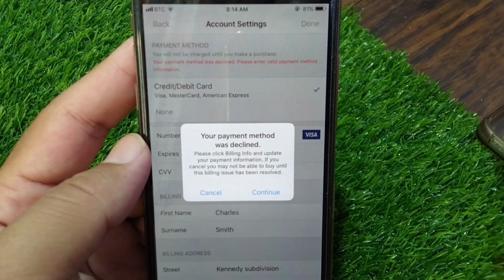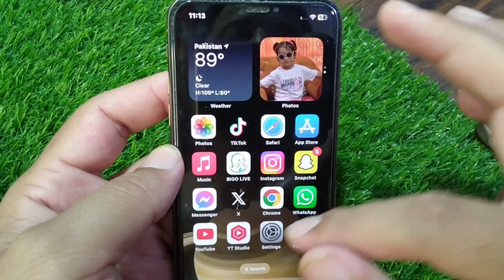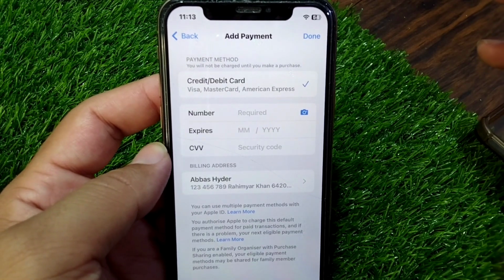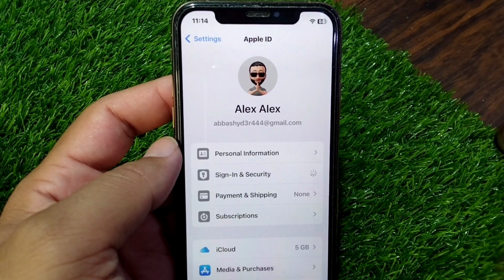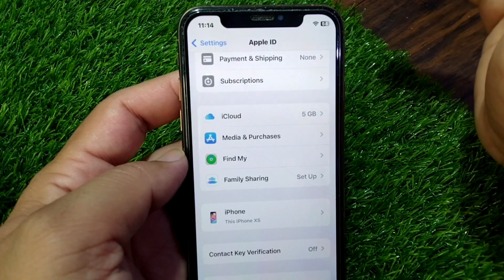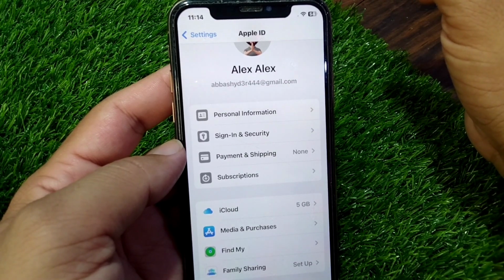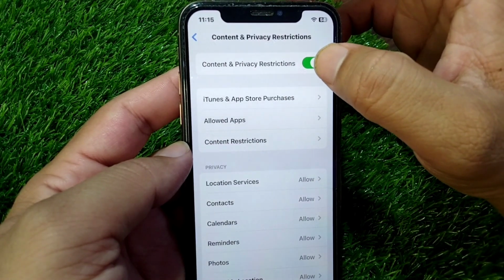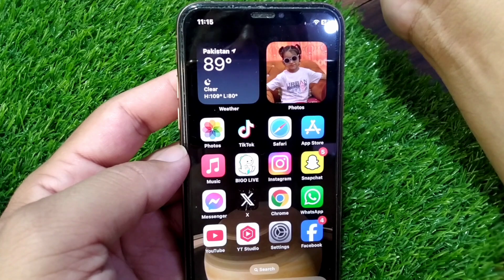Your Payment Method was declined | How to fix declined payment method on Apple Devices | 2024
Hi everyone,
in this video you will learn How to fix declined payment method on Apple Devices.